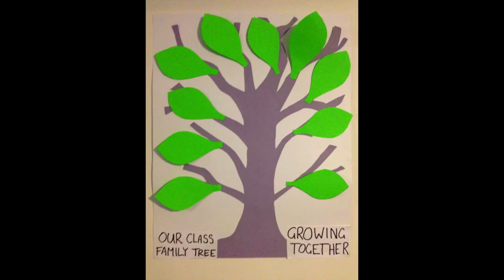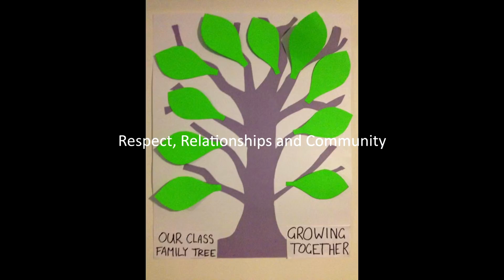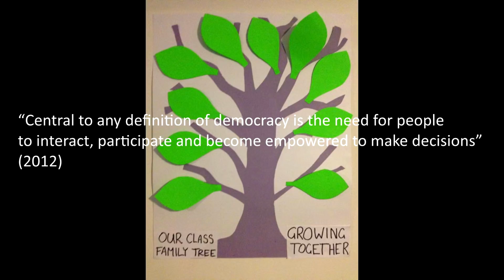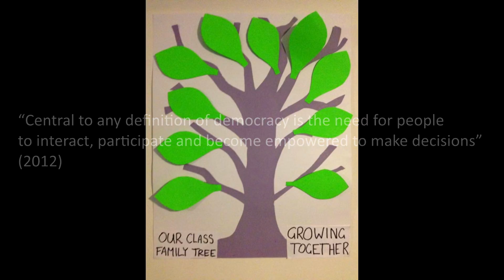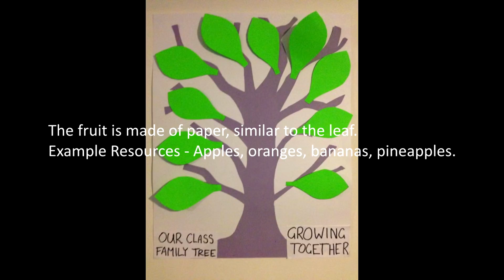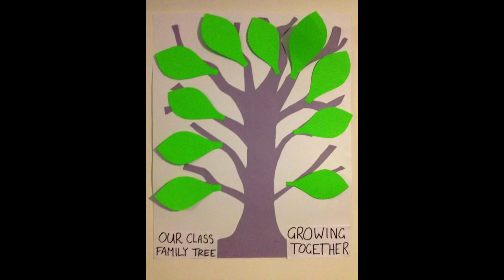3300EDN Artifact Video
Created By Lionel Knight
Music Composed by Lionel Knight